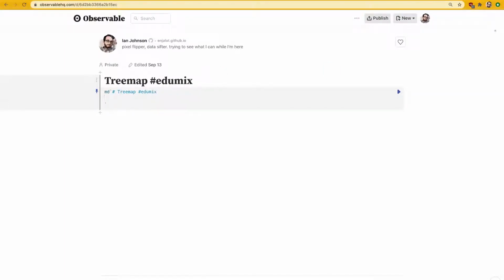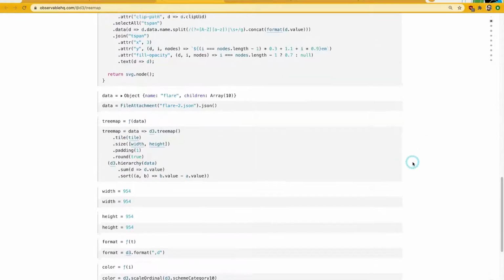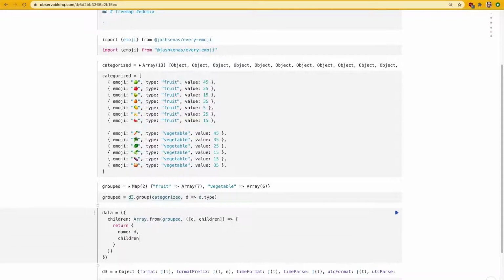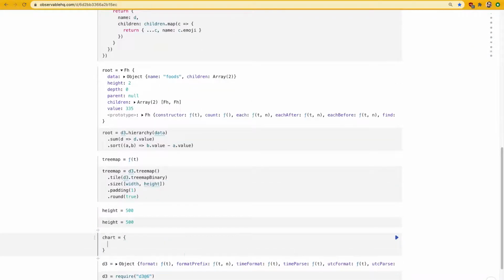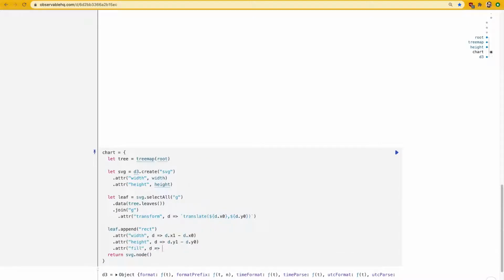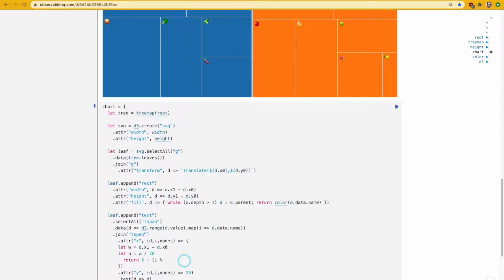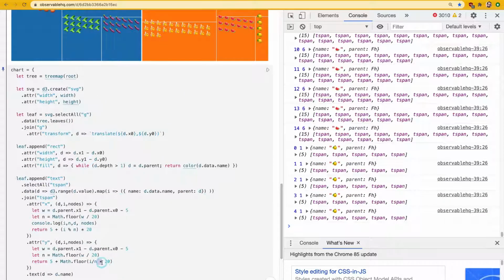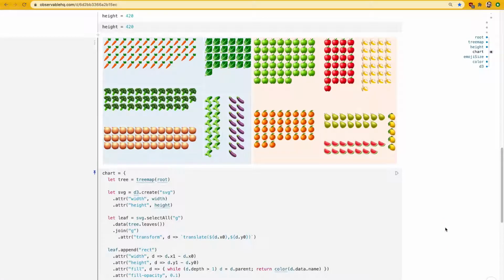Emoji Treemap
Let's build a treemap of fruit & vegetable emoji with d3.js in Observable!